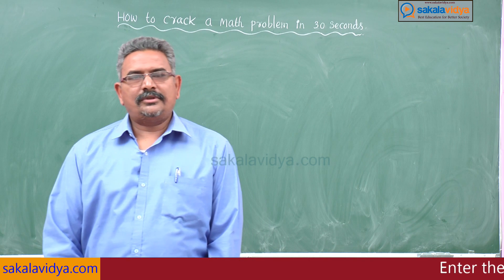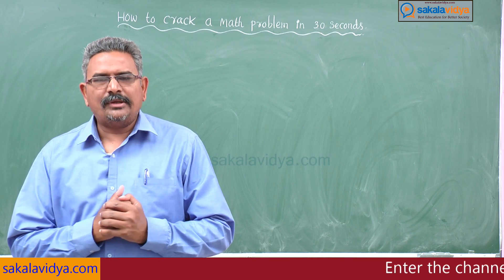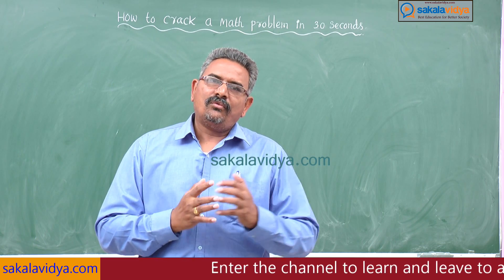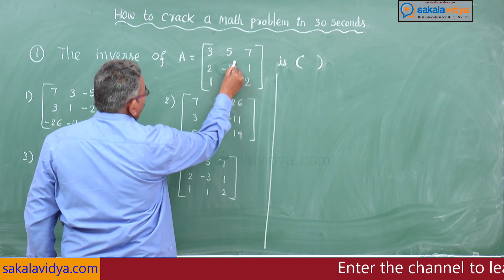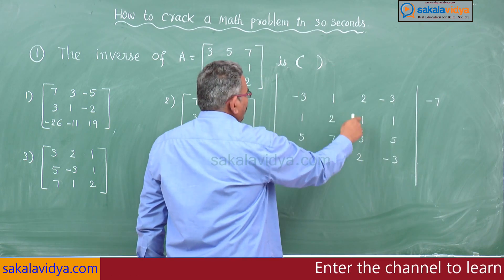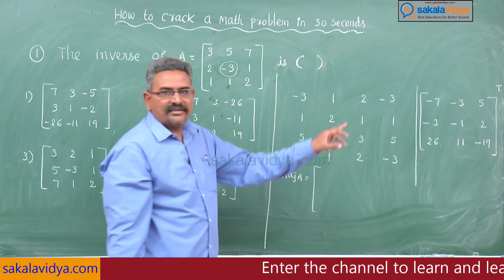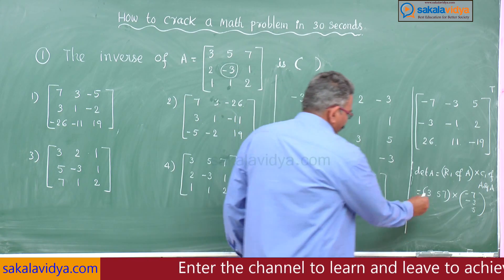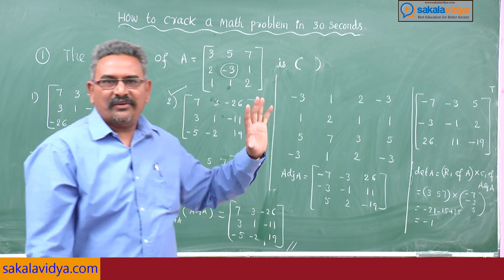How to crack a math problem in 30 seconds part 1